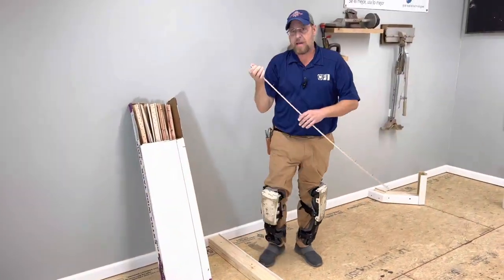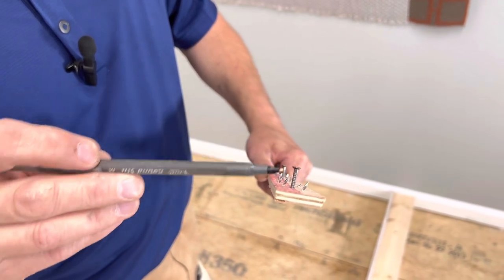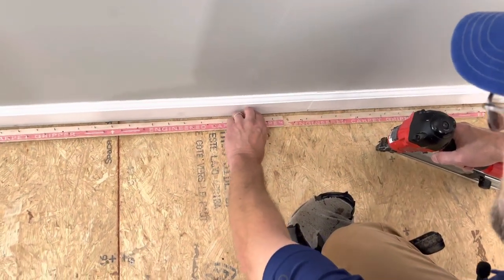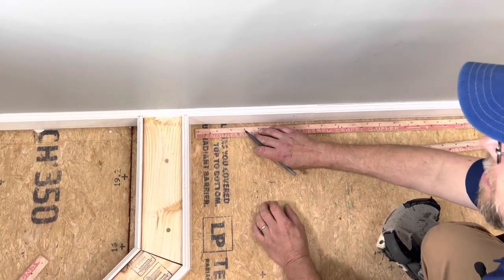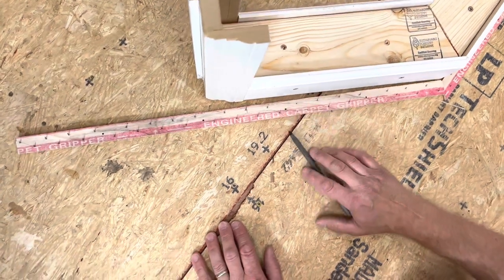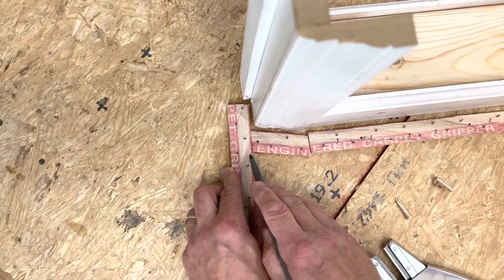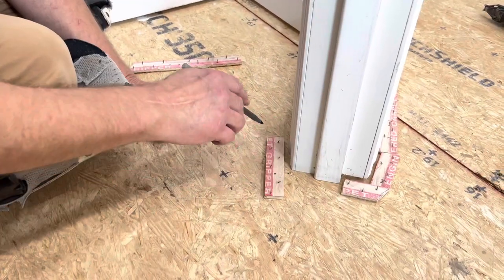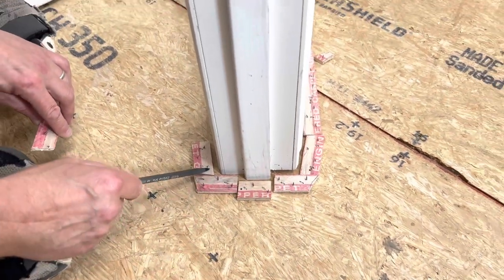Step-by-Step Guide to Installing Tackstrip for Carpet"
Learn how to tackstrip like a pro!!!

Tackstrip, also known as carpet gripper or carpet trim, is an essential component of carpet installation. It consists of narrow wooden strips with protruding nails or tacks that hold the carpet firmly in place. Proper positioning of the tackstrip is crucial for several reasons.

Firstly, it ensures that the carpet is stretched and secured evenly, preventing wrinkles, bumps, and lumps that can cause tripping hazards and look unsightly. Secondly, the tackstrip must be placed at the right distance from the wall to accommodate the thickness of the carpet and any underpad, Incorrect placement can cause the carpet to buckle or pull away from the wall, leading to premature wear and tear.

Lastly, the tackstrip must be installed using the correct type and size of nails or adhesive. A well-positioned tackstrip can also increase the longevity of the carpet and improve indoor air quality by reducing the risk of mold and mildew growth.

In summary, proper placement of tackstrip is critical to achieving a durable, safe, and aesthetically pleasing carpet installation.